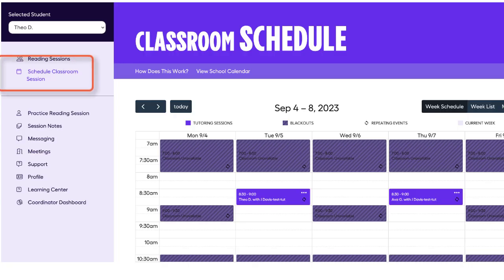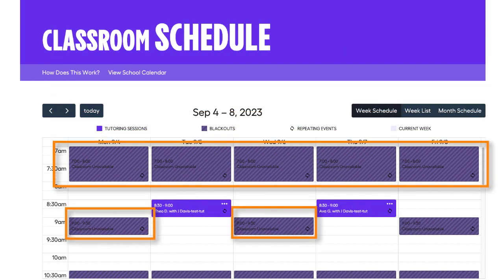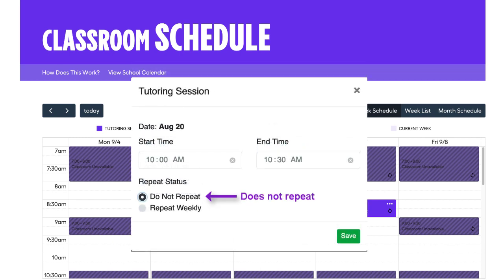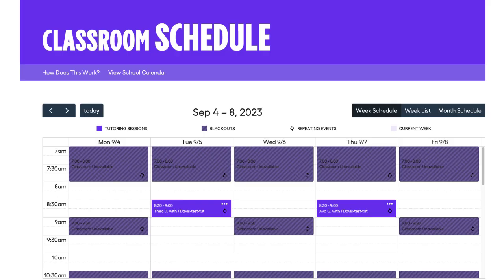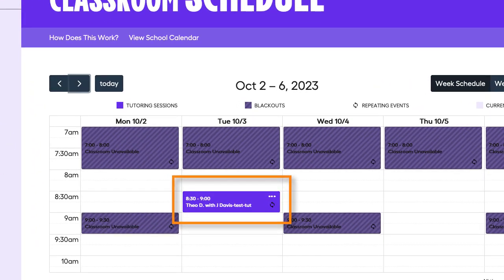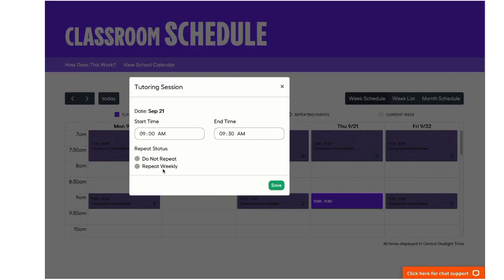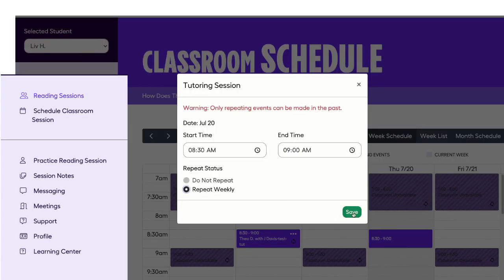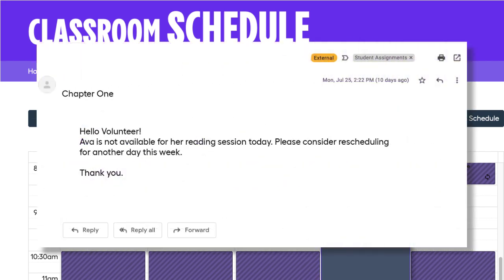How to Schedule a Session